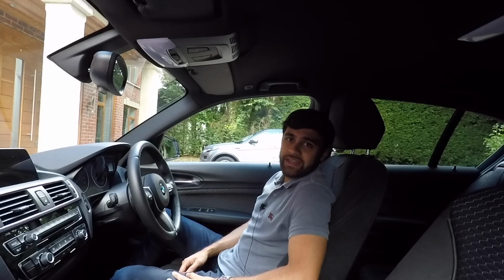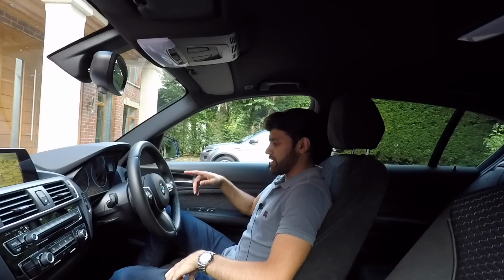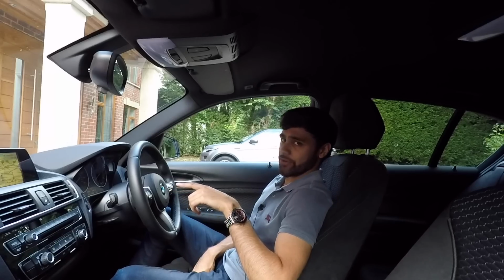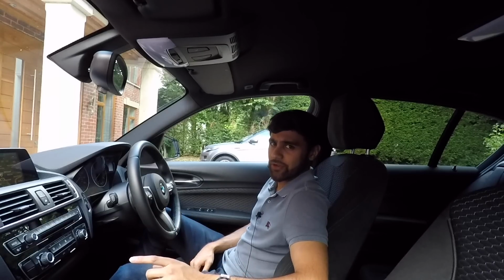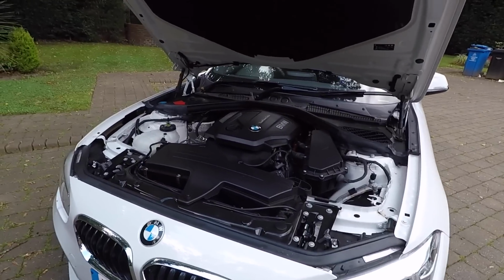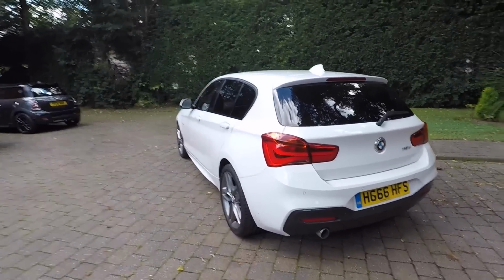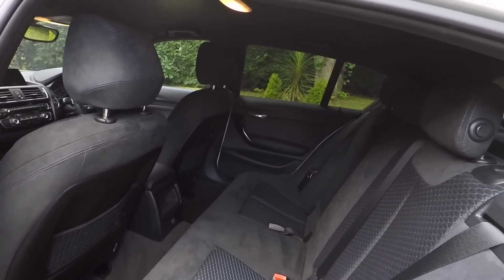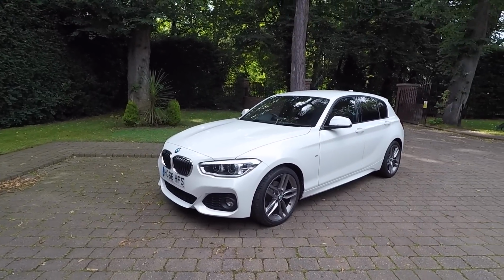My New Old New Car ?? BMW 1 Series M Sport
If you didn't know already, my first ever video here was of my BMW 116d Sport... one year onwards I find myself with the newest generation of the BMW 1 Series! However, this is the M Sport version and it's interesting for me to see how it differs from my previous BMW 1 Series.